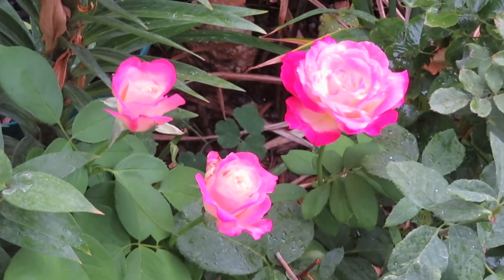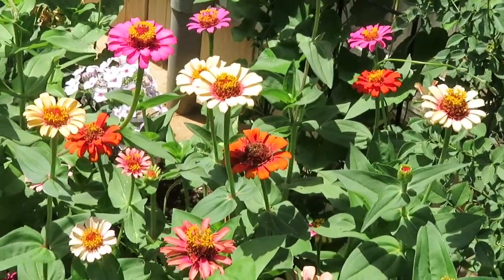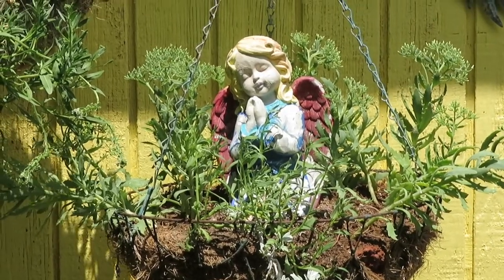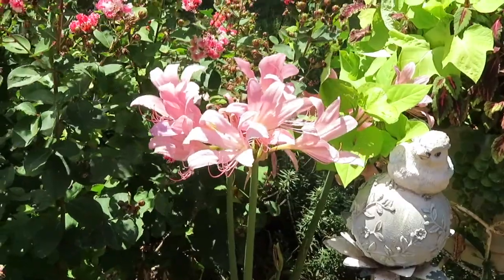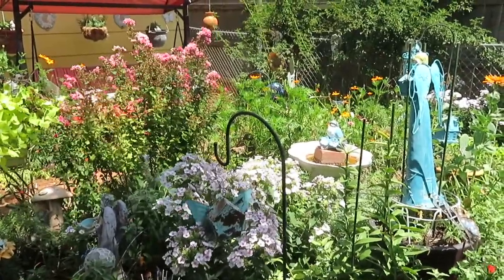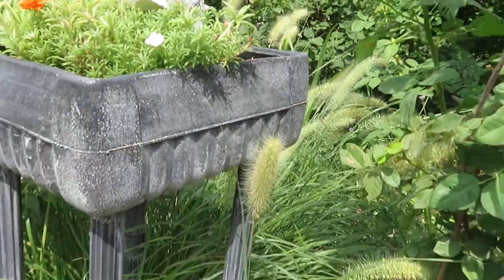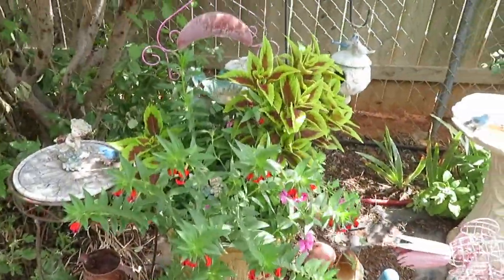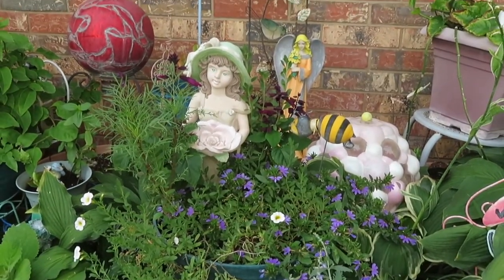Garden Scroll. After Try, Try, Try Again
What do we do after we have tried time and time again?